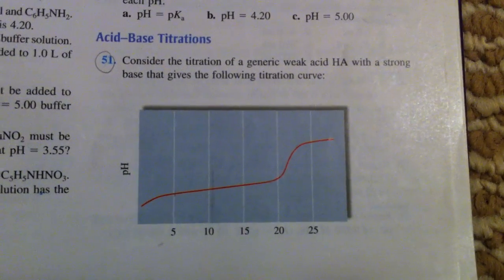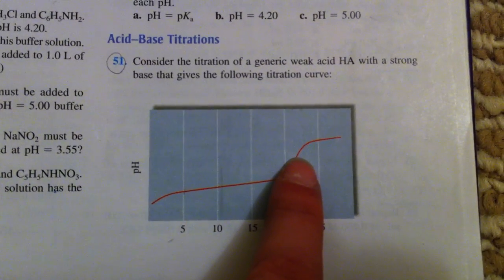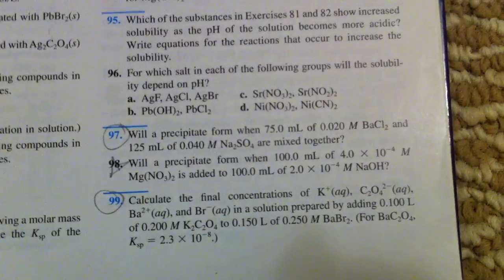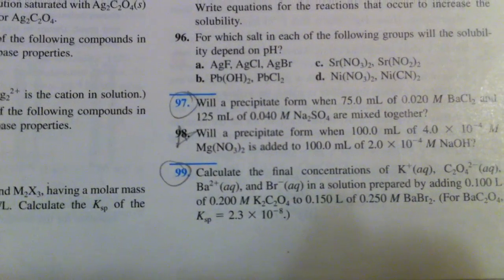(Z.15.51)Titration Curve Solution